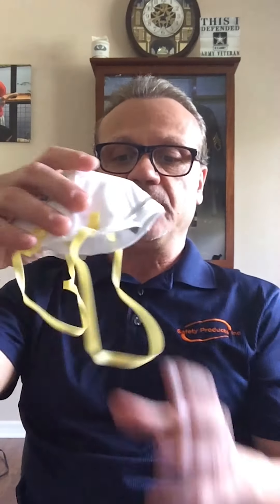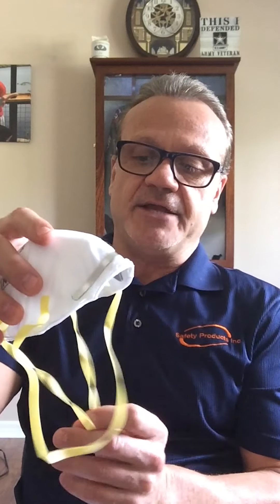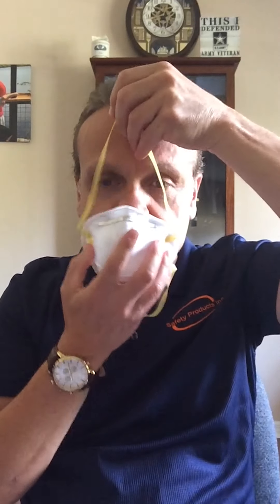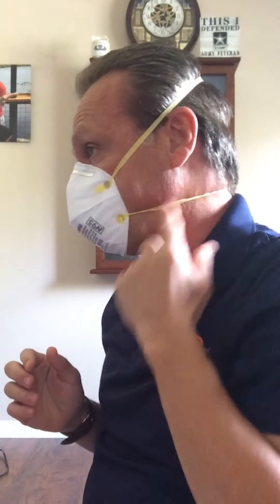Tutorial: How to Properly Wear an N95 Respirator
More individuals than ever will be wearing N95 respirators and unfamiliar with how to properly to do.  This short video is a tutorial of how to do just that.